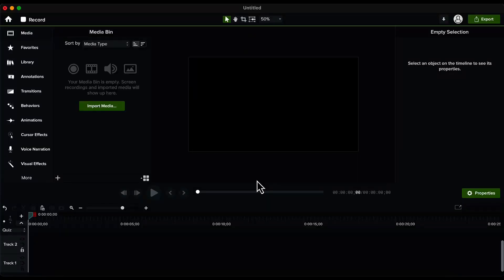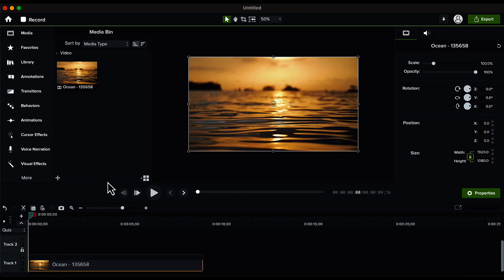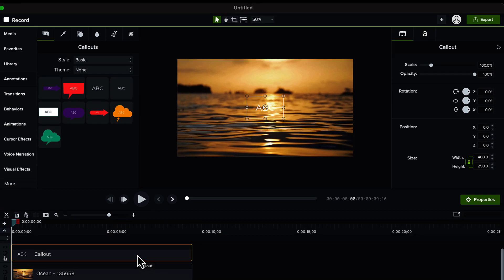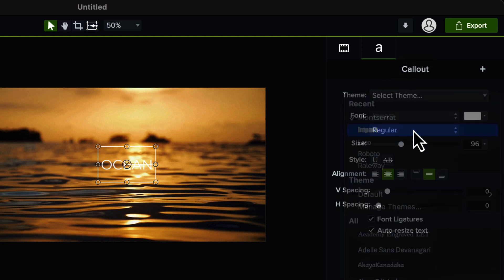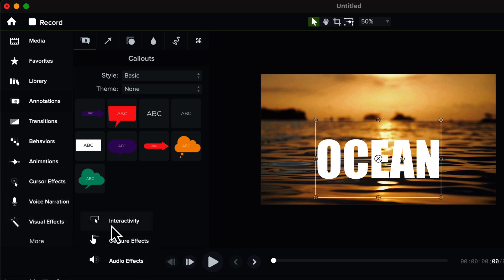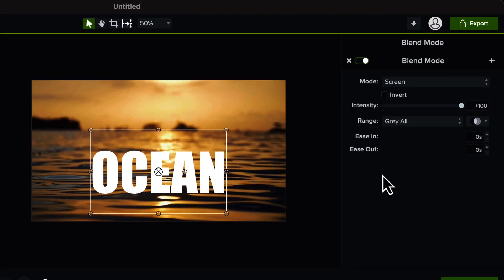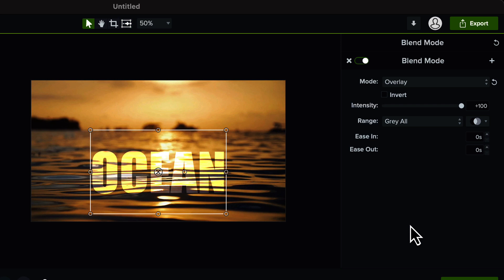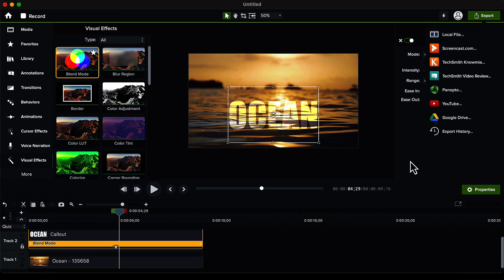How to use the Blend Mode - Camtasia Tutorial !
In this step-by-step tutorial of Camtasia, I'll explain how to use the blending mode visual effect in Camtasia 2022 to create some awesome videos.

Camtasia 2022
Camtasia 2023
Camtasia Visual Effects
How to use Camtasia Video Editor
Blend Mode Camtasia